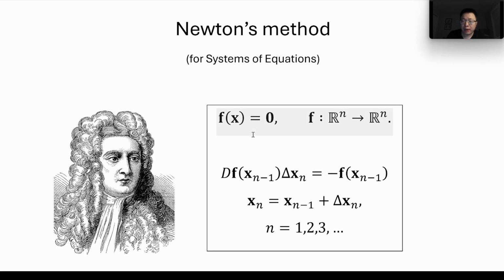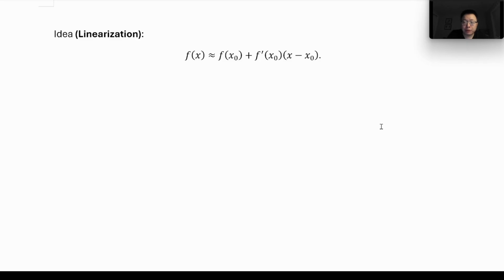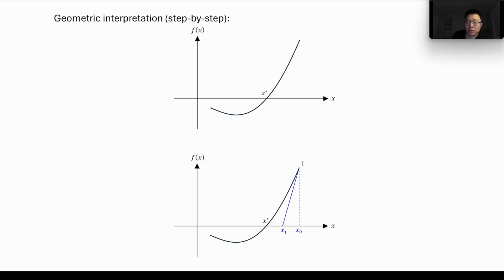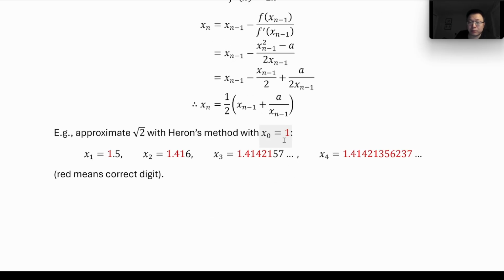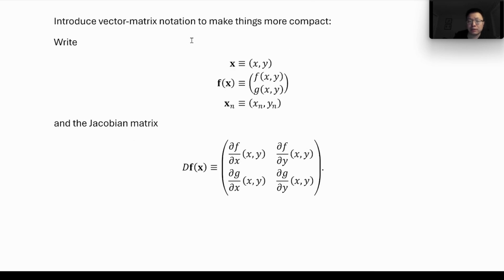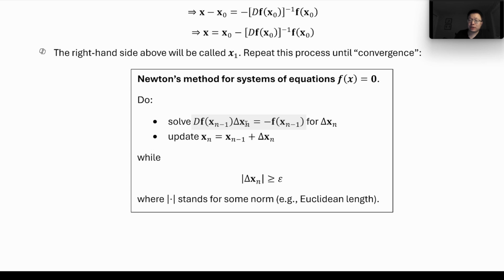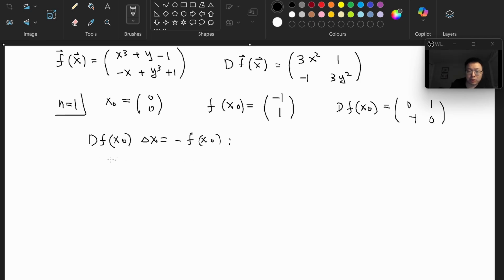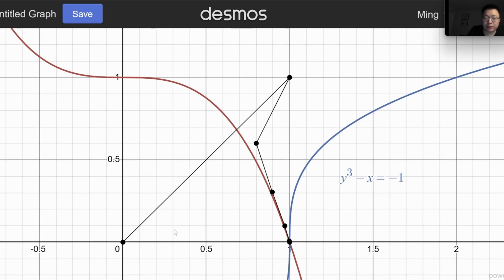Newton's Method for Systems of Equations